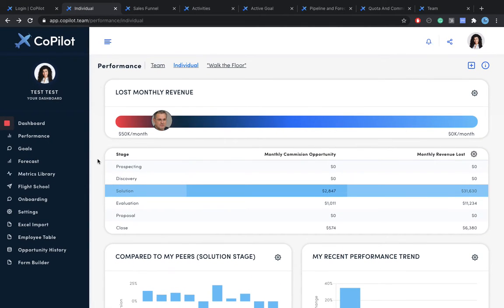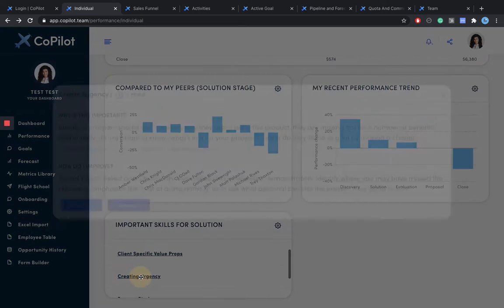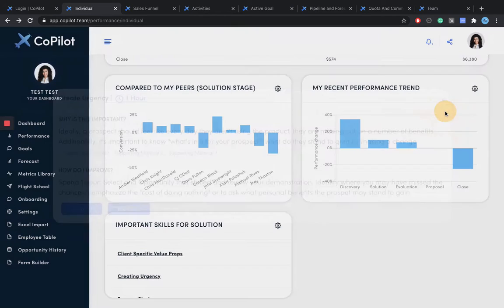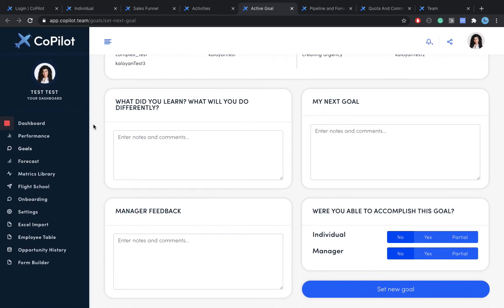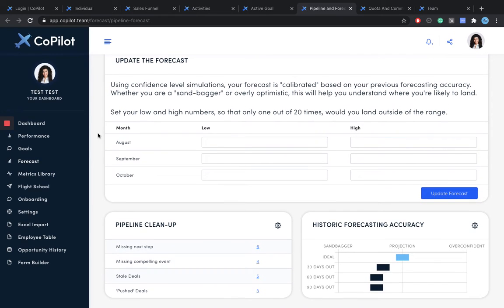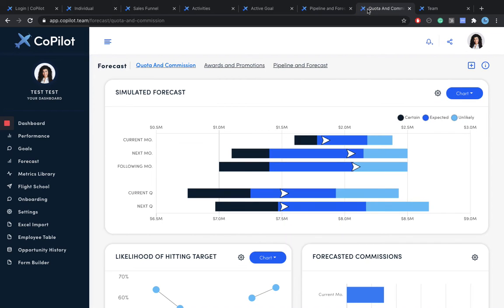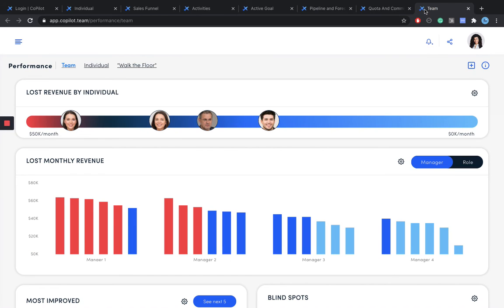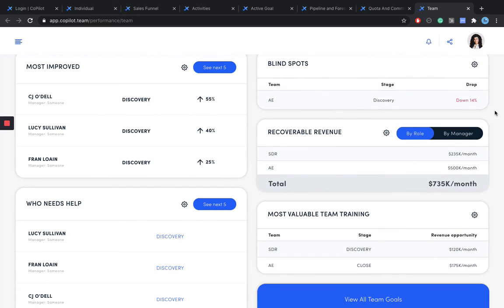CoPilot Product Walk-Thru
CoPilot helps sales managers be better coaches and their teams be more coachable.